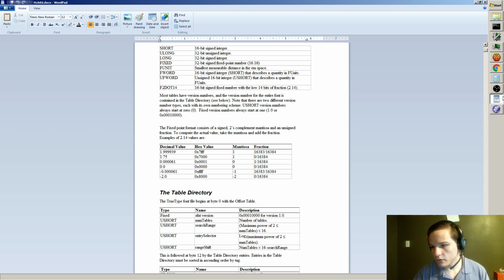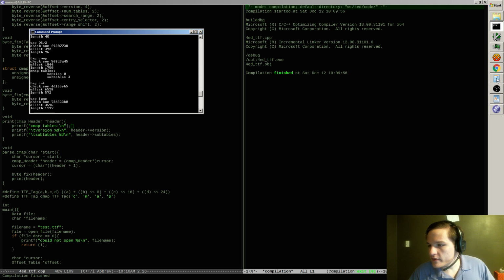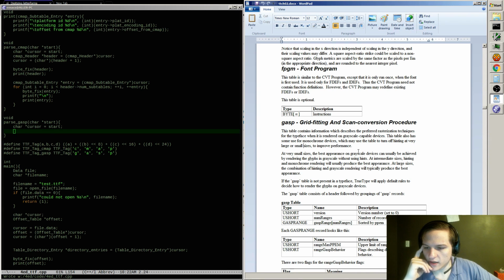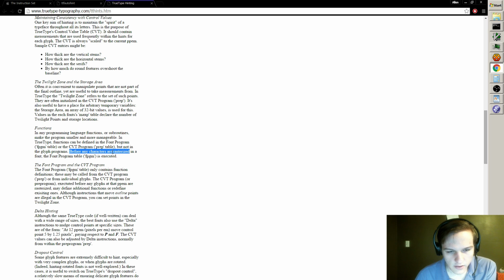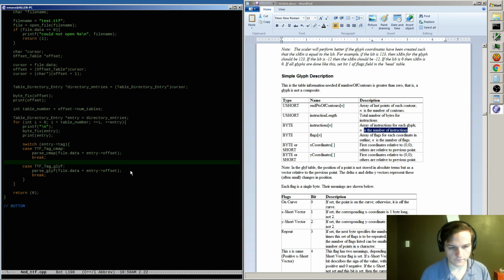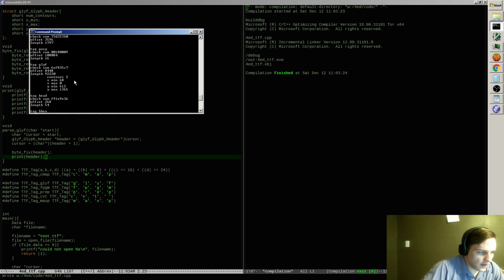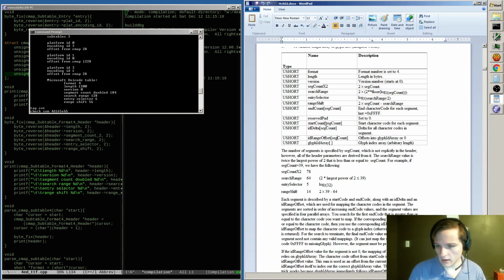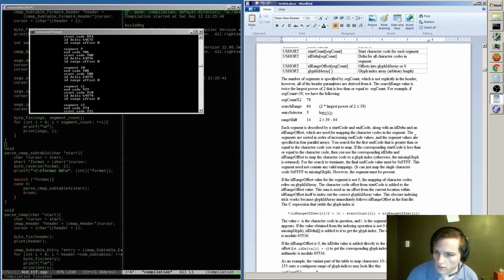Practice: Learning About TTF Pt.2